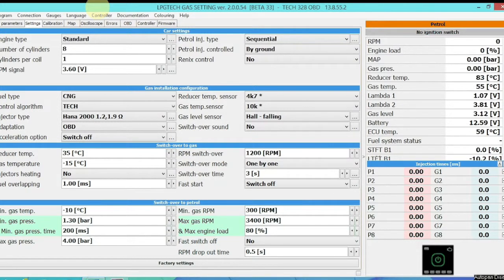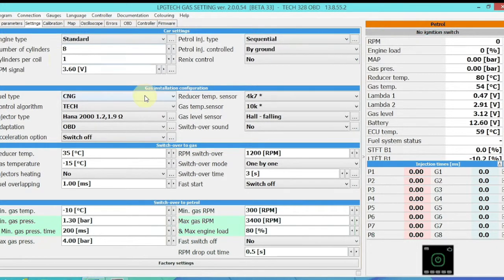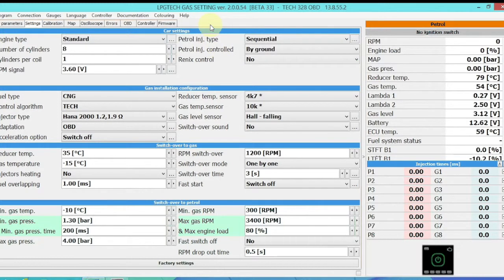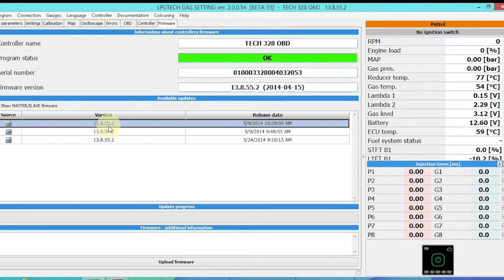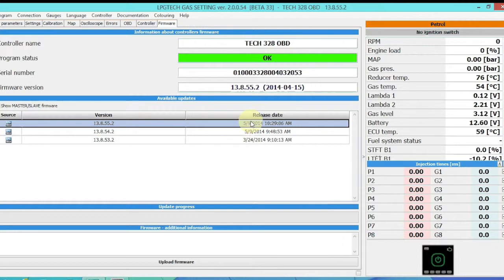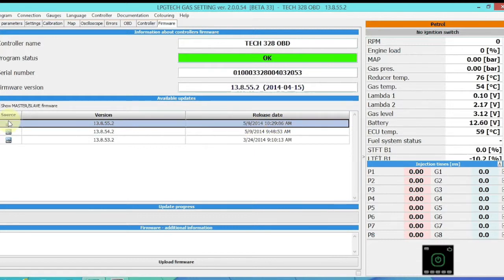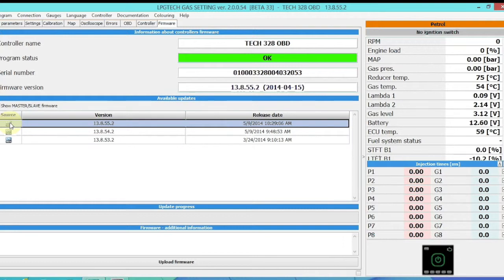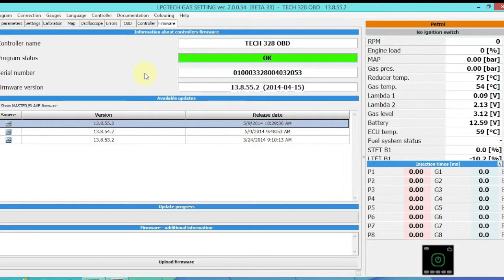SkyPRO TECH Software Training First Things First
CNG Conversion Kit Software Training, SkyCNG